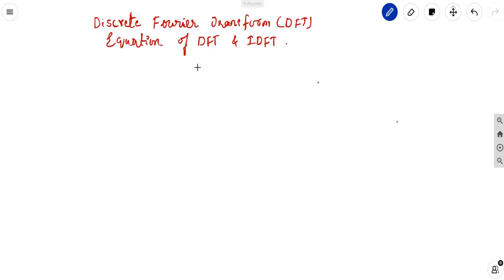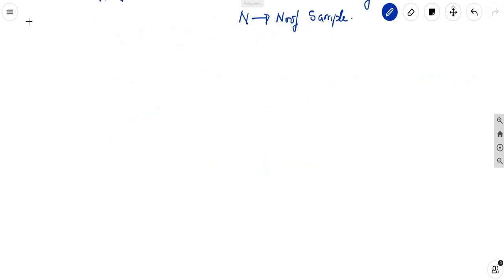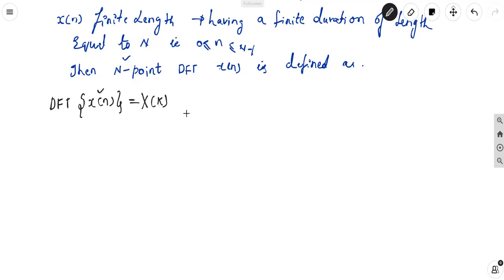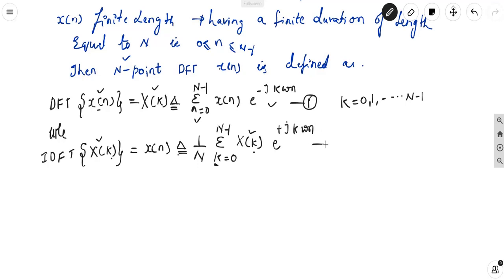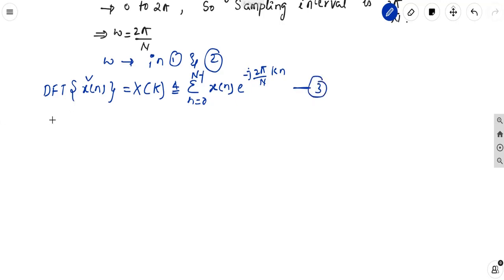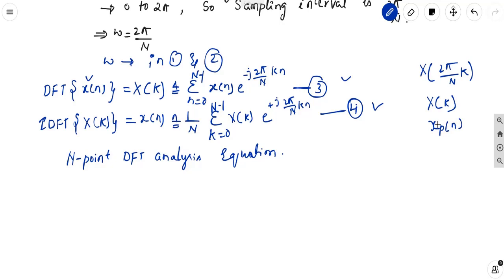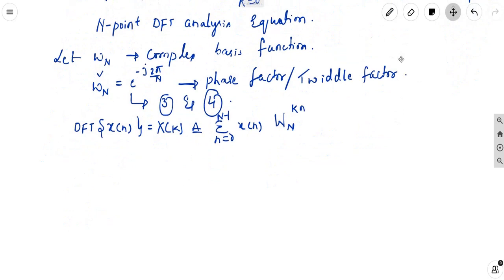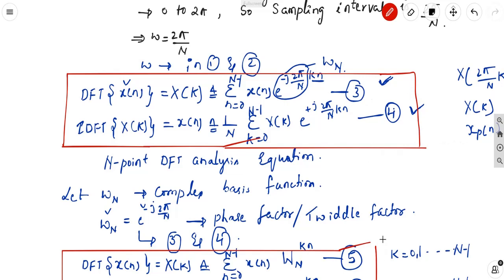Digital Signal Processing Module#1 Lecture#2 DFT and IDFT equations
Hi Students,
Welcome to AM Teacher Tech. This video will students to understand and get familiar with  the equations of DFT and IDFT , which are mainly used to solve problems in Digital Signal Processing .

Happy Learning.